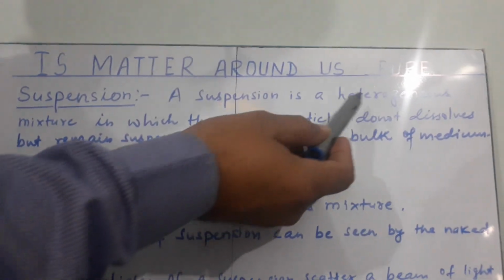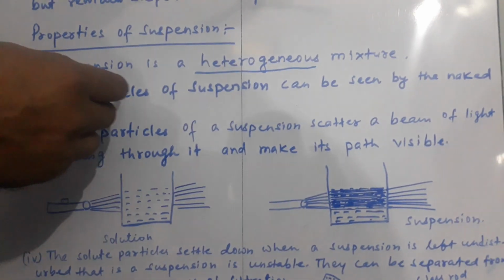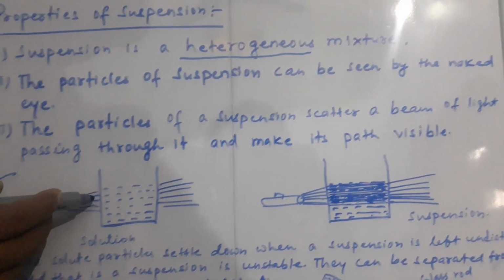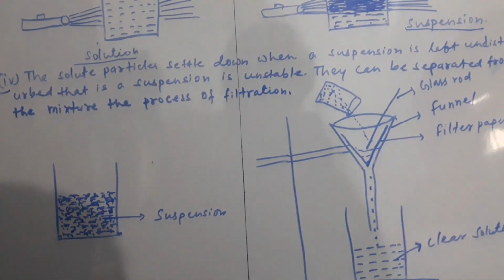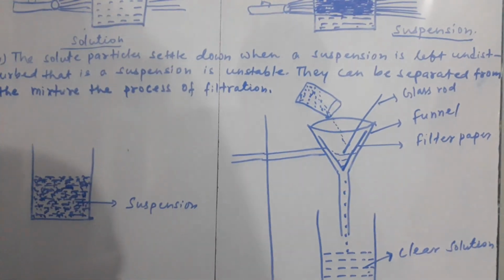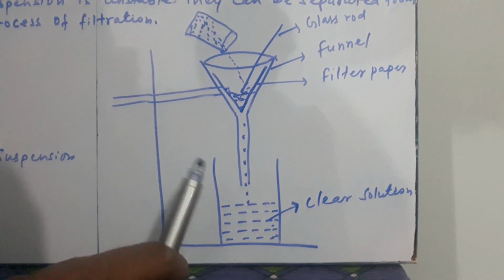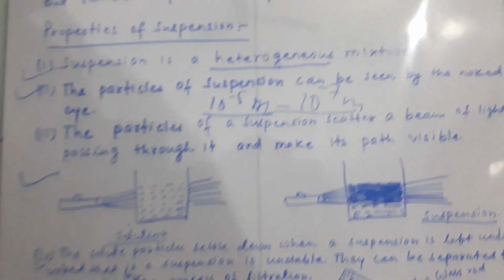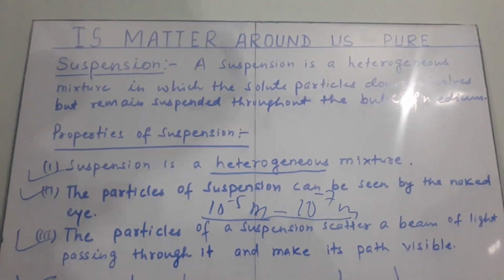Chap 2 Is Matter around us Pure, Suspension and its properties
4th lecture by Ajit Kumar Singh